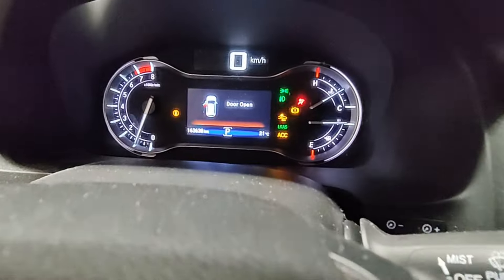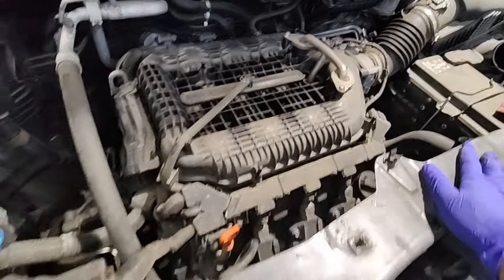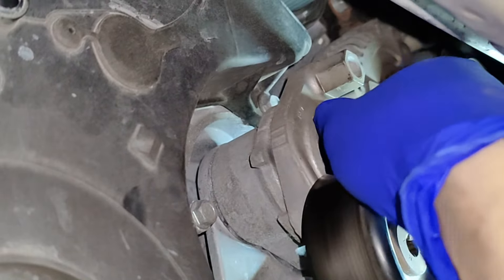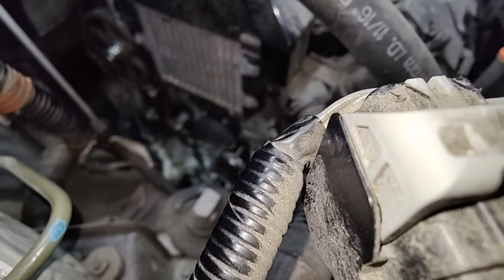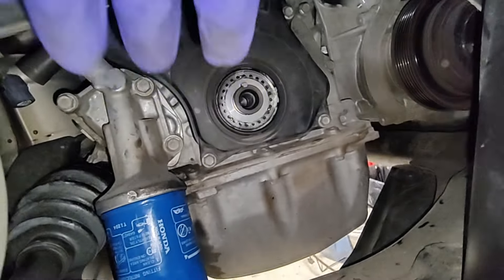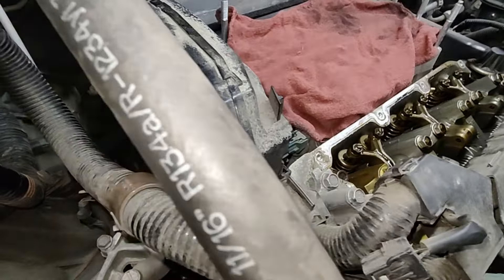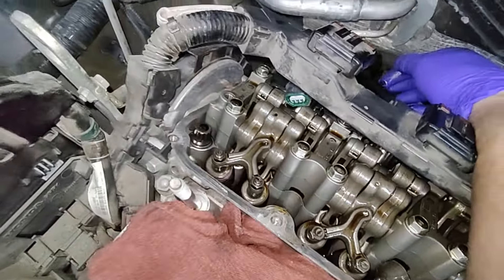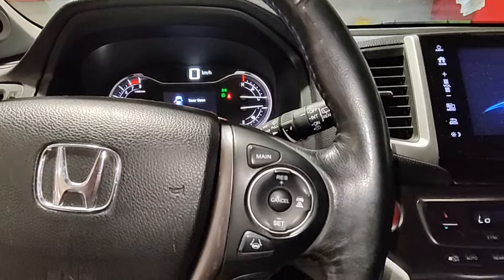2018 Honda pilot timing belt, valve adjustment, spark plugs.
What I think about the 2023 4runner so far and what kind of problems I have had

Customer states my blower motor doesn't work on any speed. Here's a trick I like to use In a pinch (cool trick if you don't have a test light)